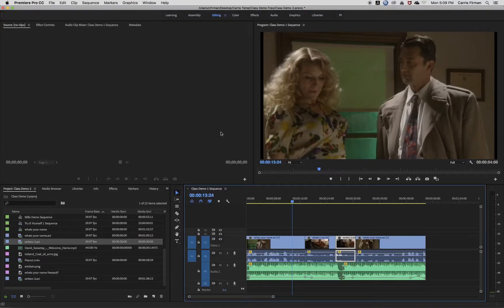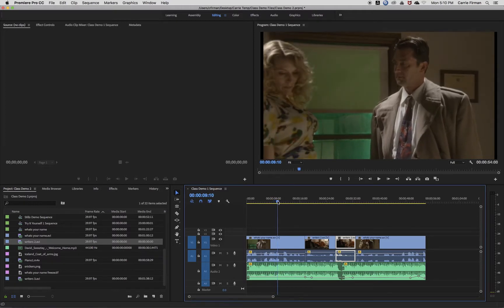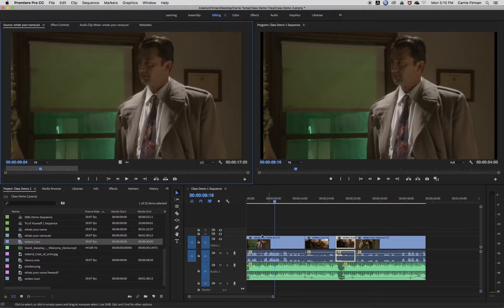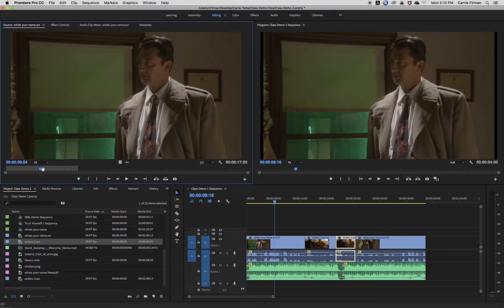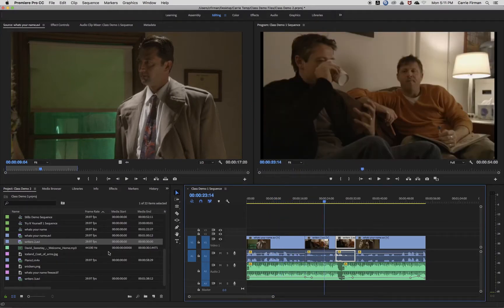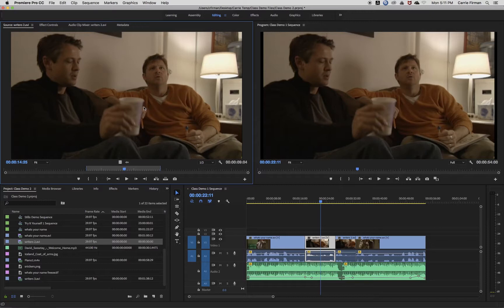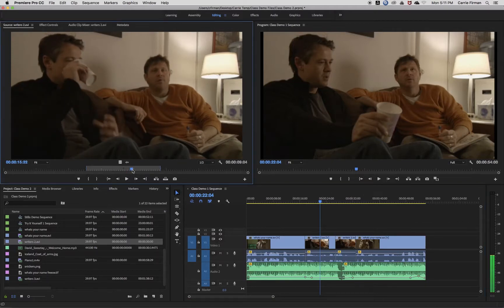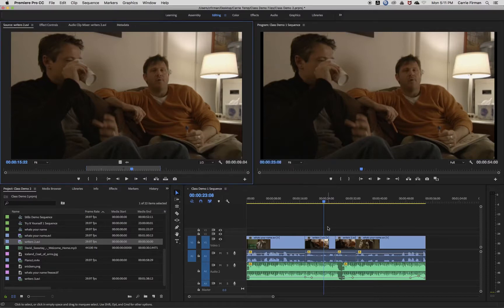Adobe Premiere Pro: Match Frame and Reverse Match Frame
Demonstration and explanation of the match frame (F) and reverse match frame (shift R) in Adobe Premiere Pro. This will speed up your editing game!